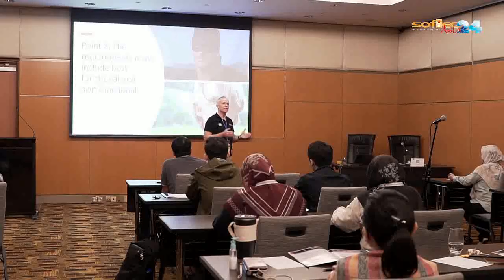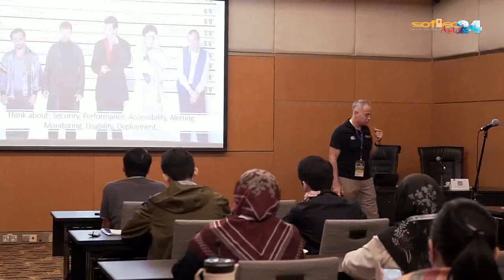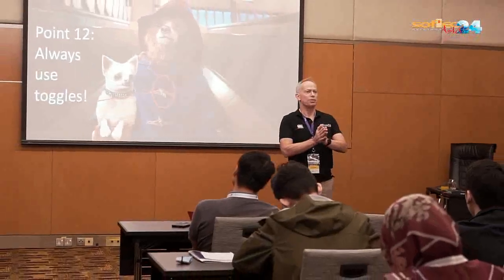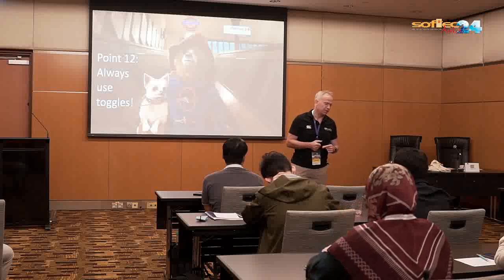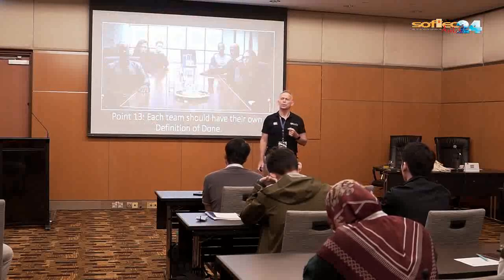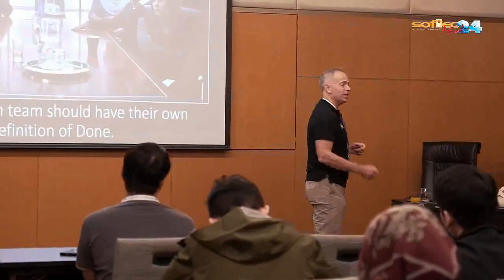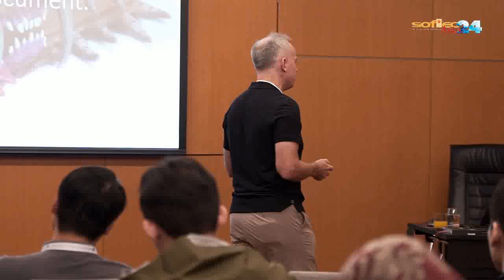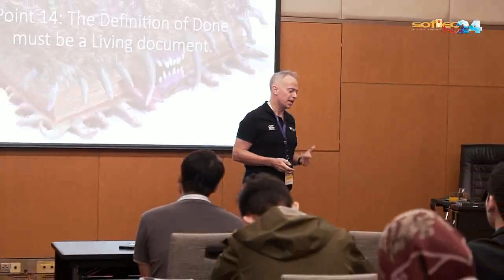SOFTECAsia 2024 Tutorial - Testing in Agile - Kevin Harris